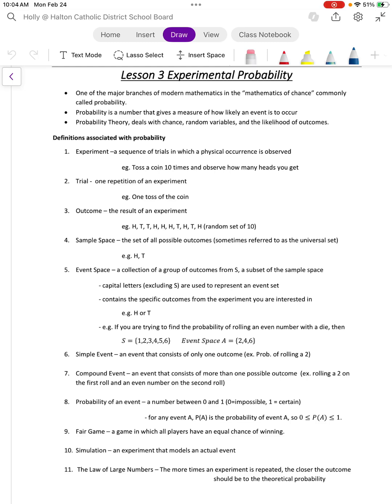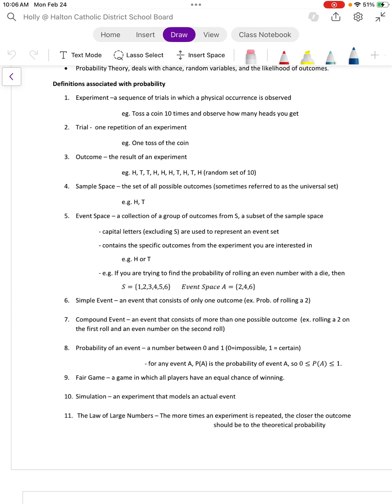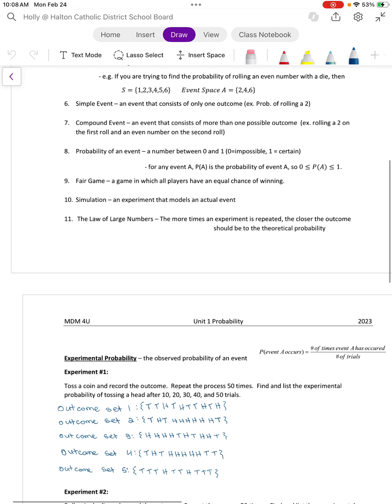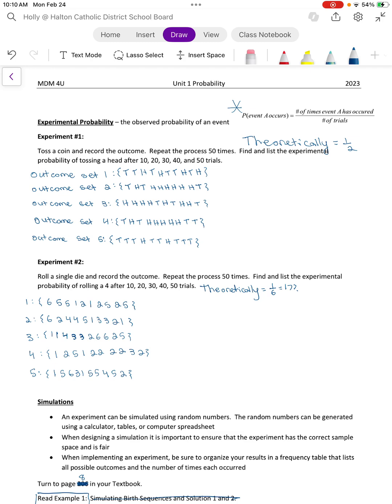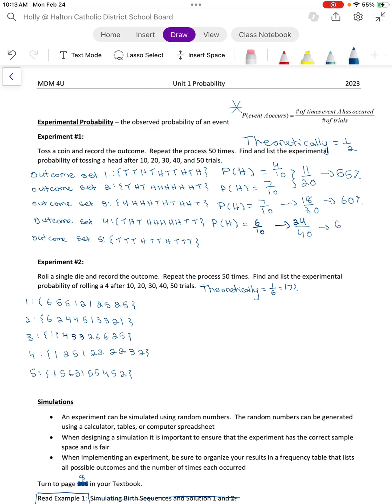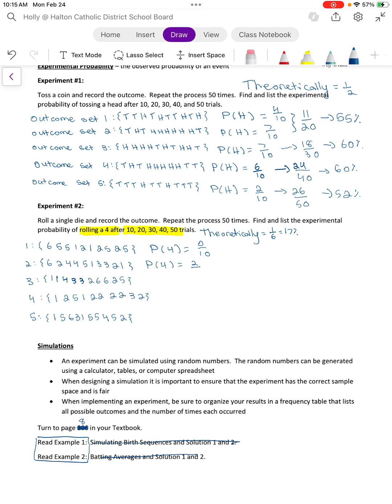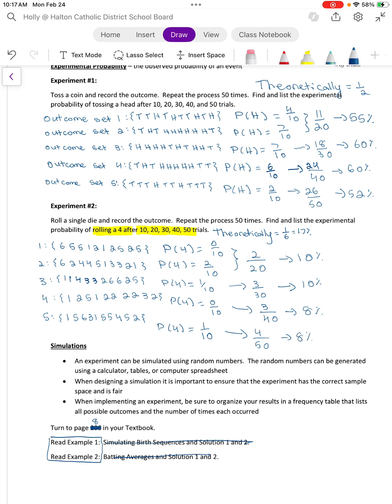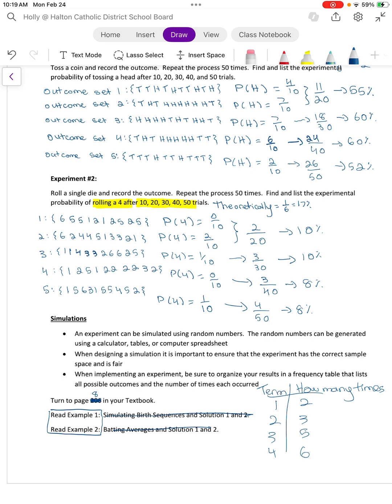U1 L3 Experimental Probability